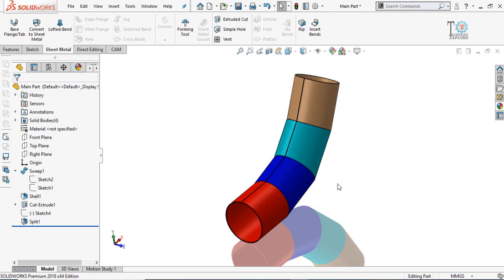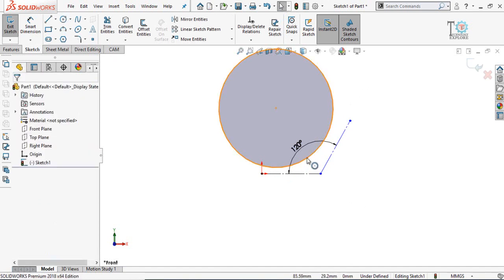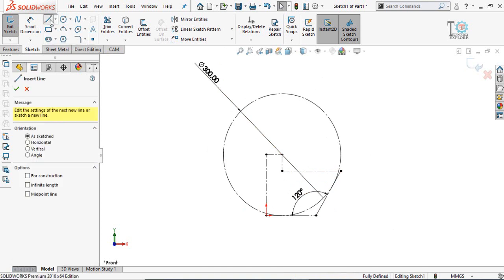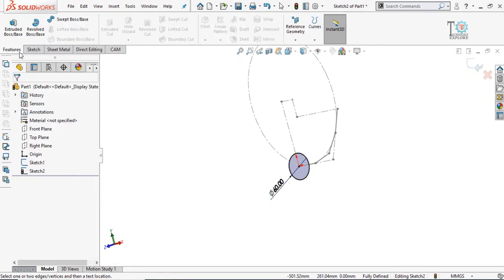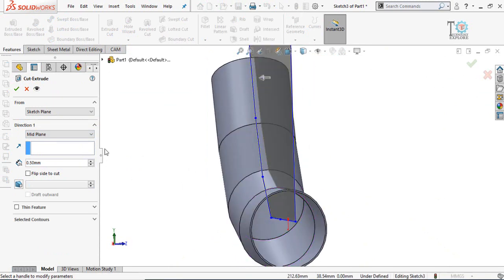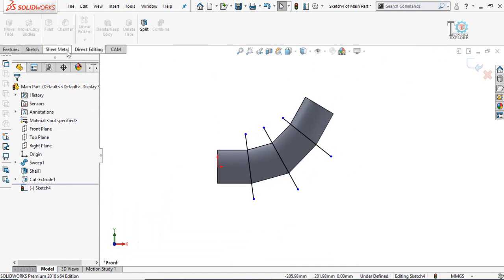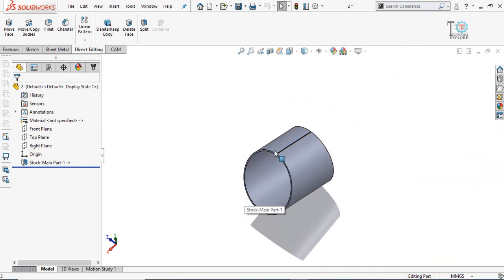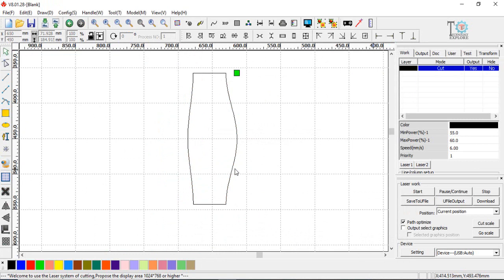How to make Elbow in SolidWorks Sheet Metal for CNC Laser Cutting Machine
In this SolidWorks Tutorial I will make development sketches of elbow for CNC laser machine. you will also learn how to save a sketch as dxf file in solidworks, after that you will learn how to import dxf files in laser cnc software. You will learn whole process in this solidworks Video tutorial.